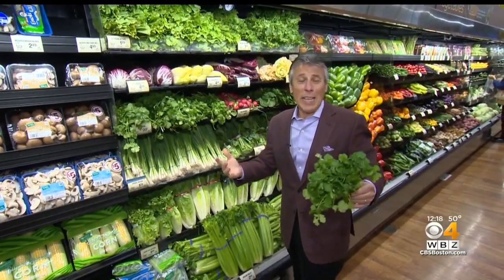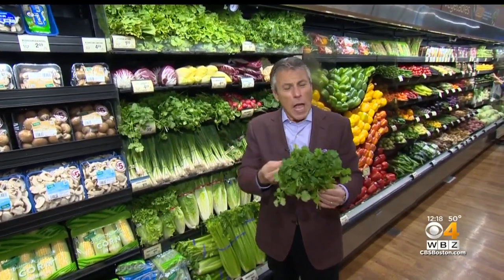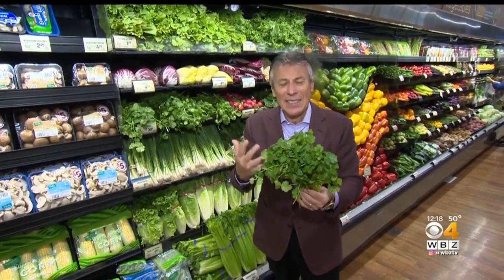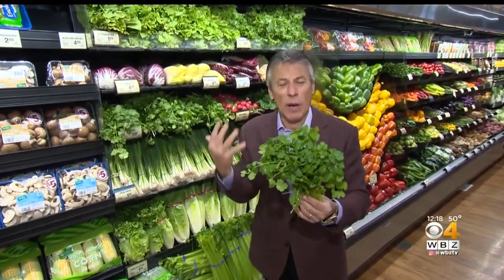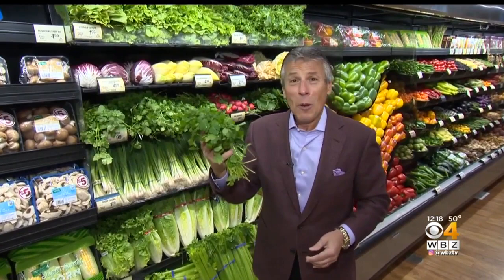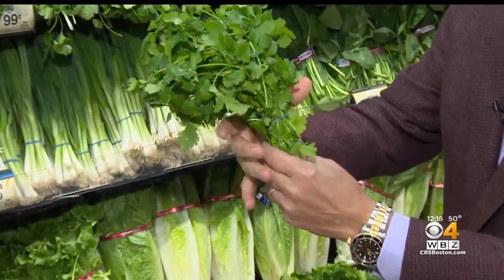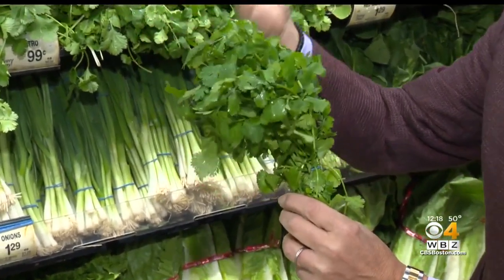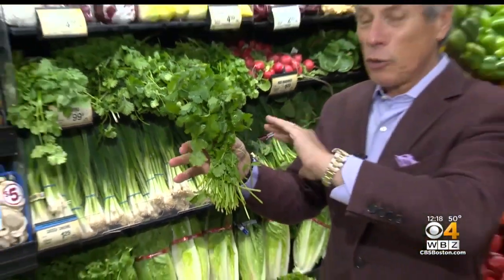Fresh Grocer: Cilantro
Fresh Grocer Tony Tantillo says cilantro should not be yellow when you buy it in the store.